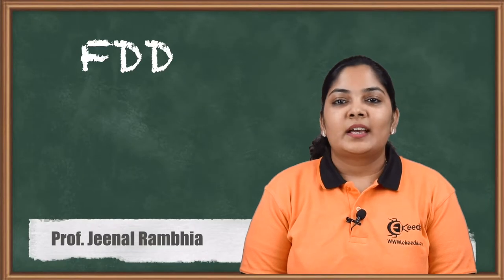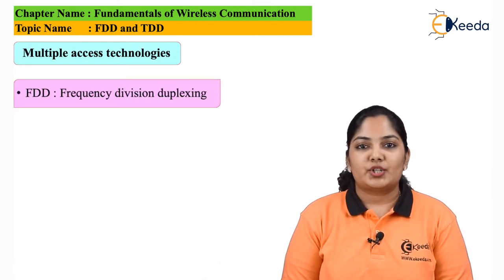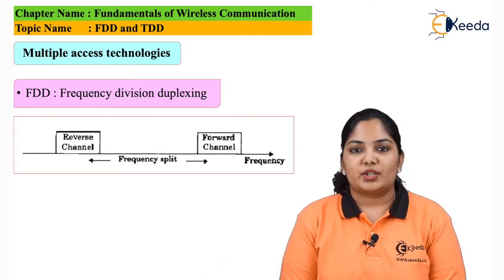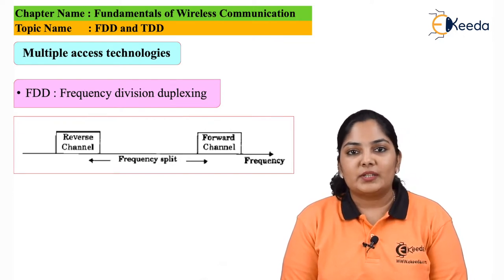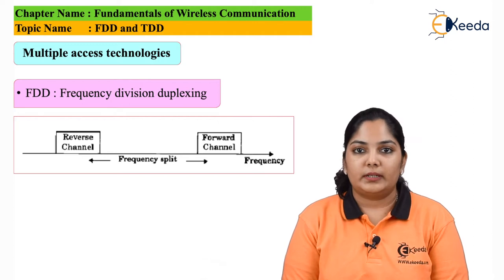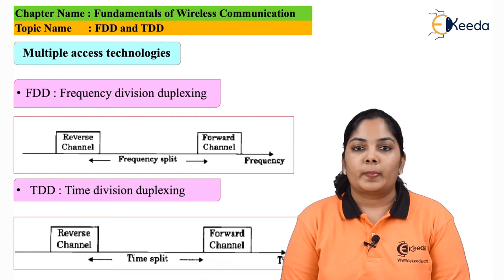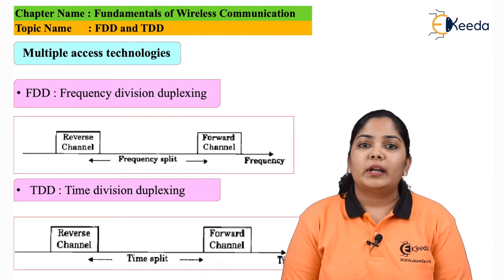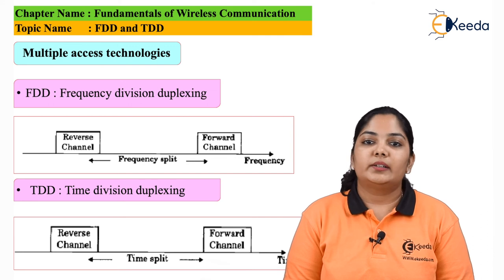FDD and TDD - Fundamentals of Mobile Communication - Mobile Communication System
Video Name - FDD and TDD

Happy Learning!